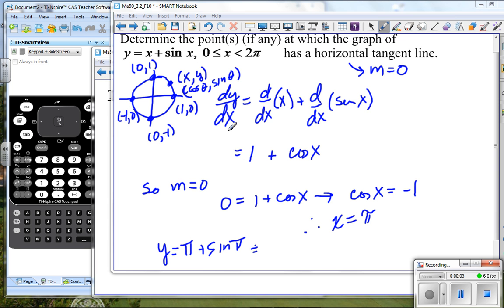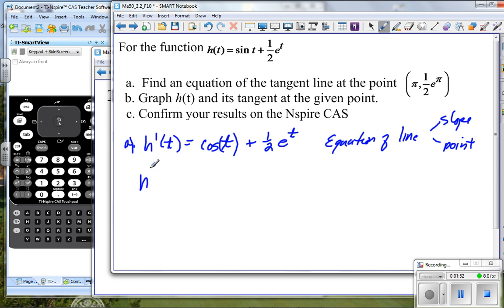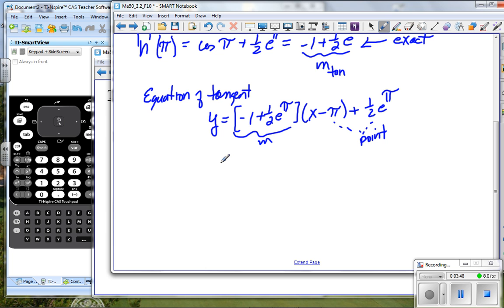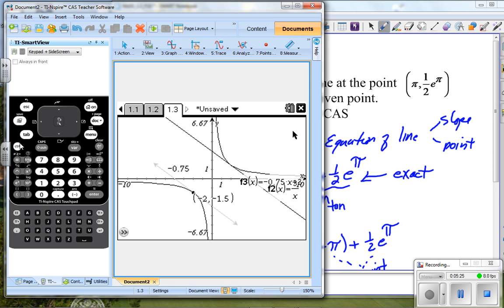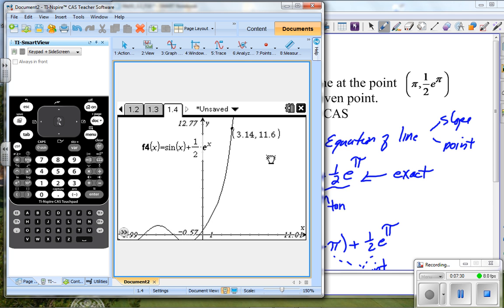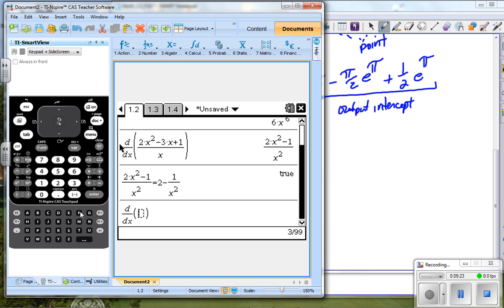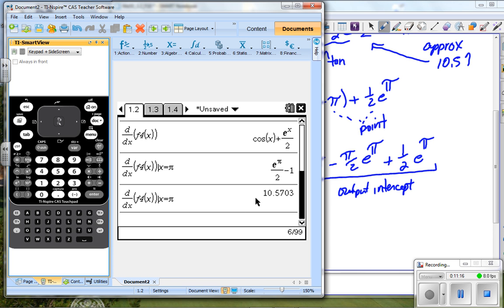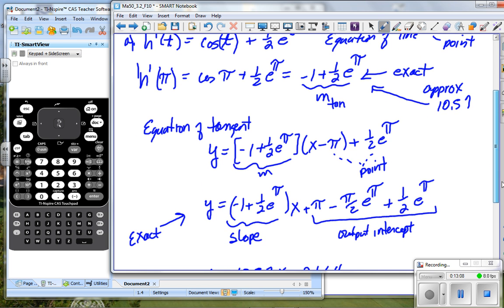Math 50 Sec3.2D for Thurs 10-7.avi